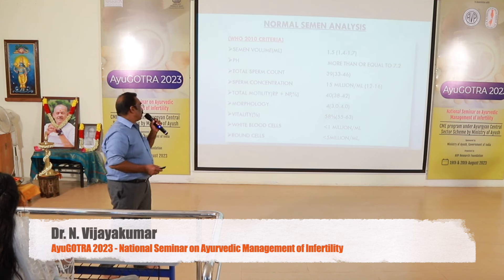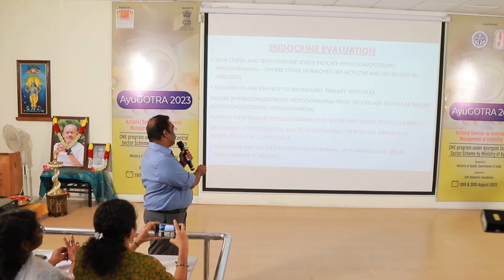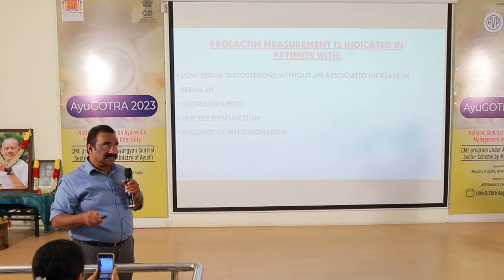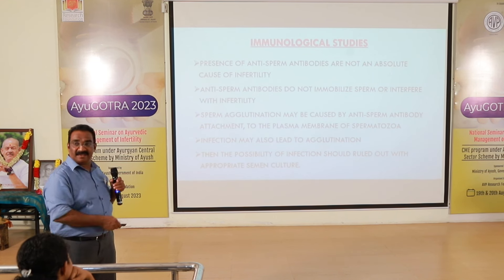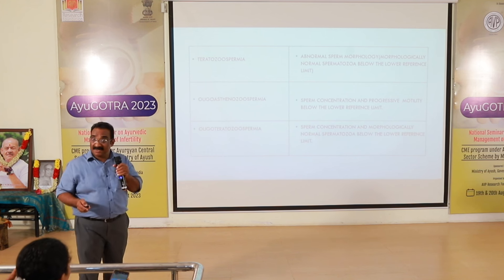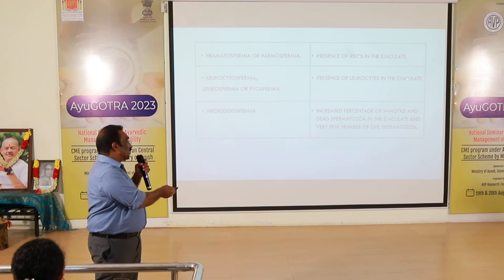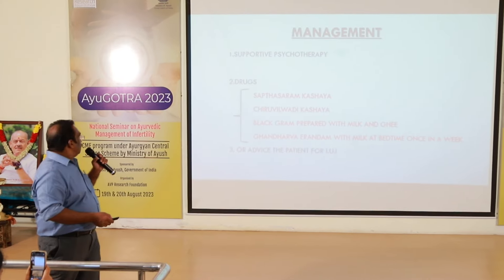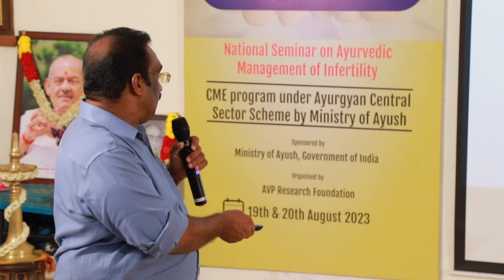AyuGOTRA 2023 - Ayurvedic Perspective on Male Infertility - Dr. N. Vijayakumar Part IV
AyuGOTRA 2023 - Ayurvedic Perspective on Male Infertility
Dr. N. Vijayakumar
Retd. Professor
Govt. Ayurveda College
Hospital for Women and Children
Thiruvananthapuram,
Kerala